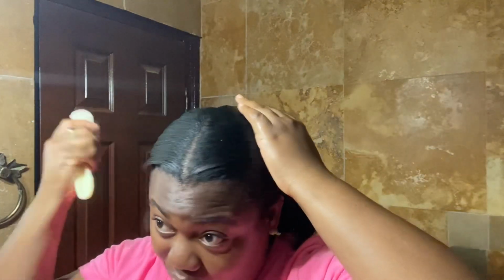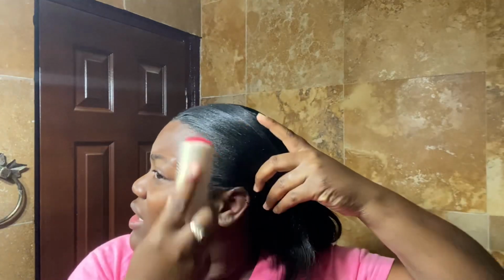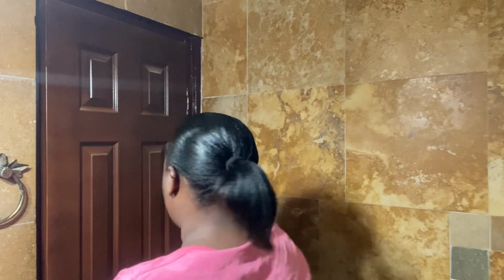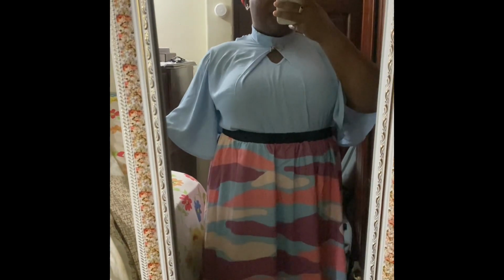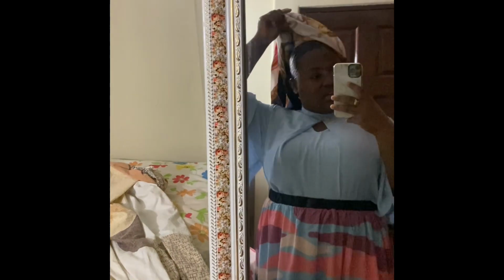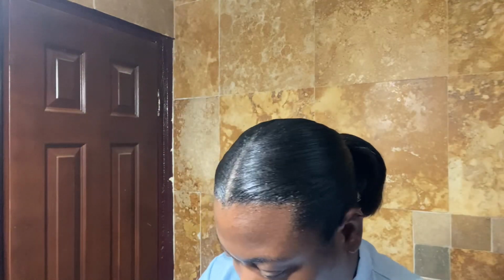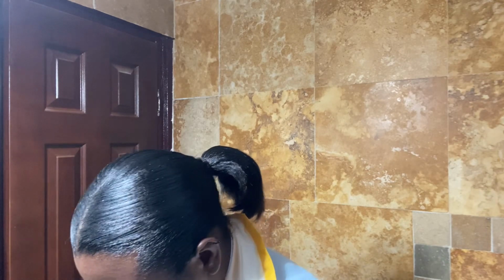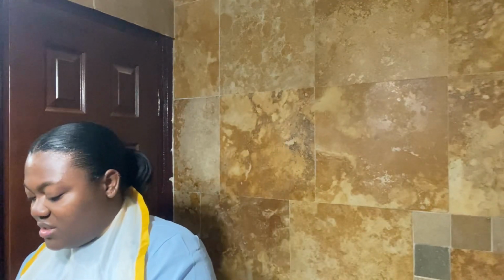GRWM For A Graduate At Work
This is just a video showing the process of me getting ready for a graduation at work and highlighting where I got a few of the pieces, the Full fit can be seen in the thumbnail 🫶🏾.